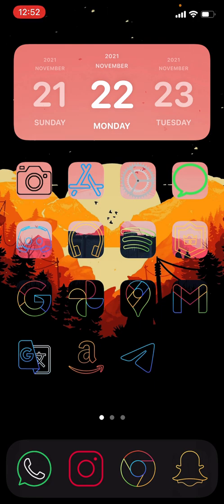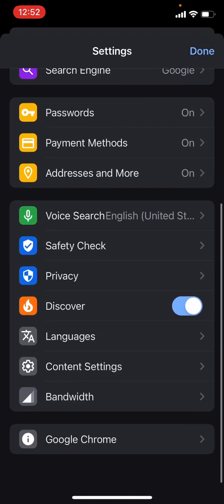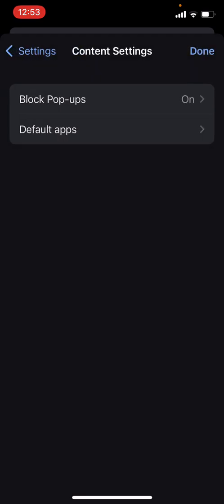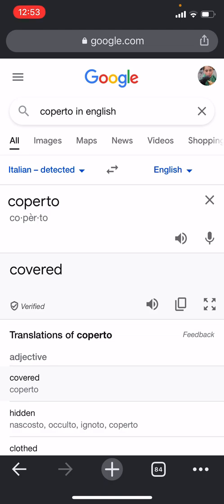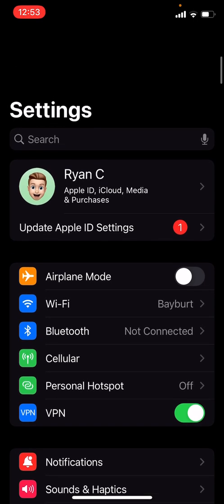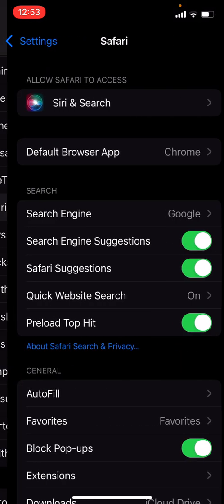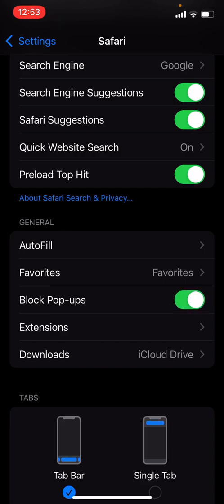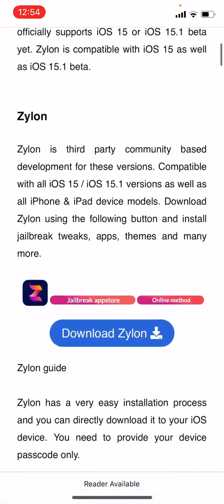Easy Way To Block Popup ads on iPhone | Both Safari and Chrome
✅Don't Put Yourself At Risk With Online Streaming, Secure Your Privacy With The Most Recommended VPN